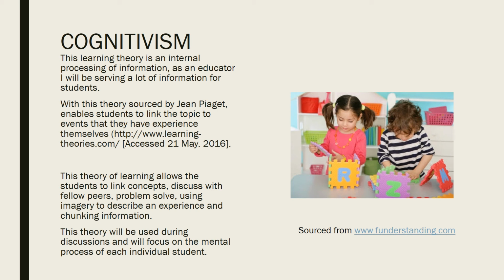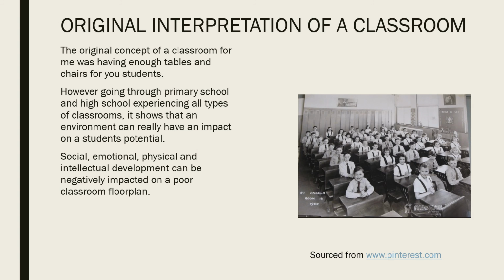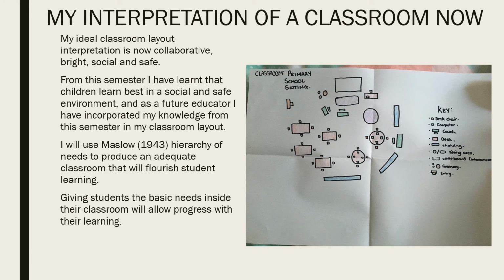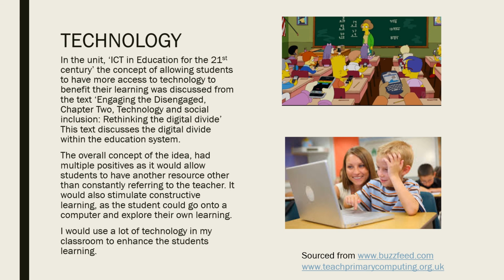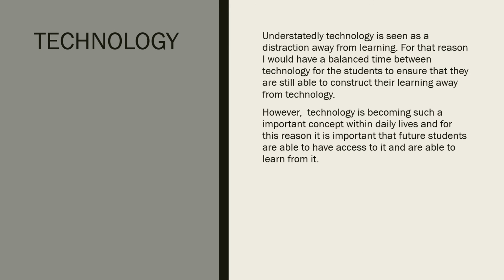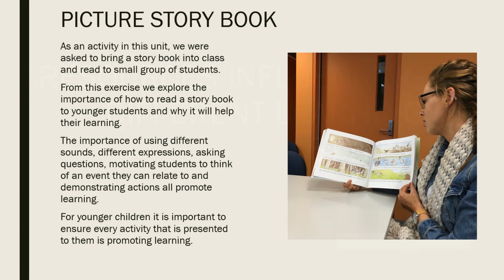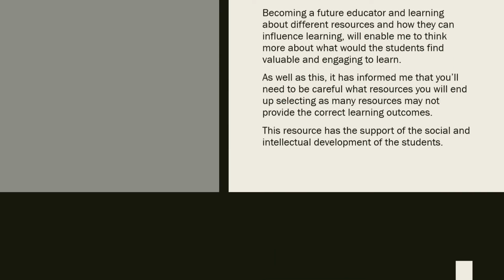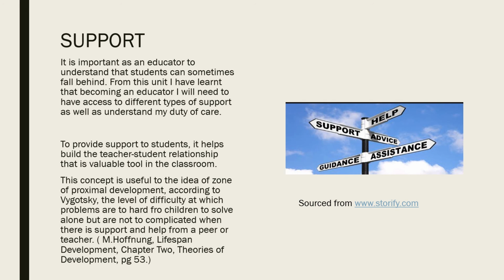Electronic Resource Kit EEC1102 Leah Heywood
Assessment 2 for Unit EEC1102